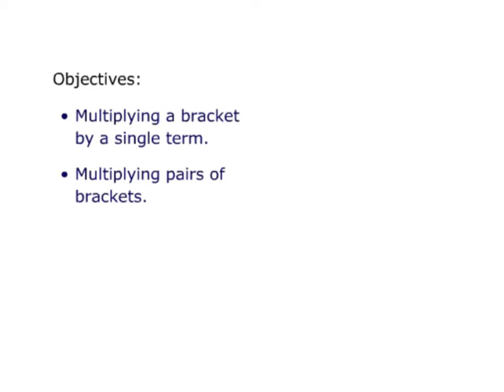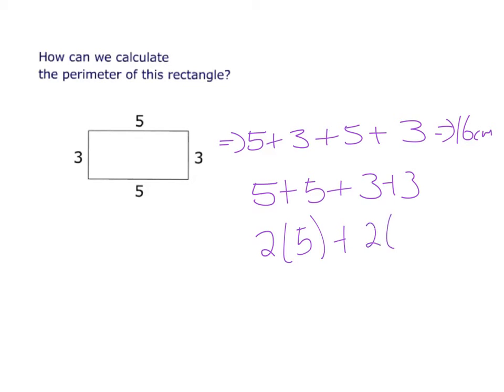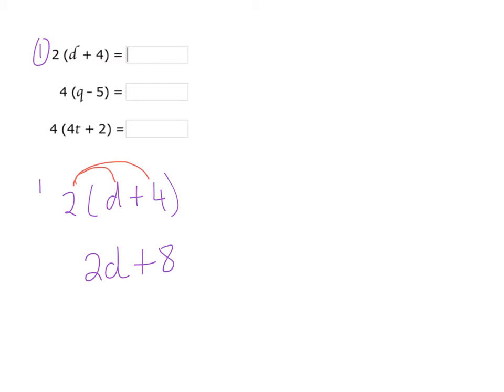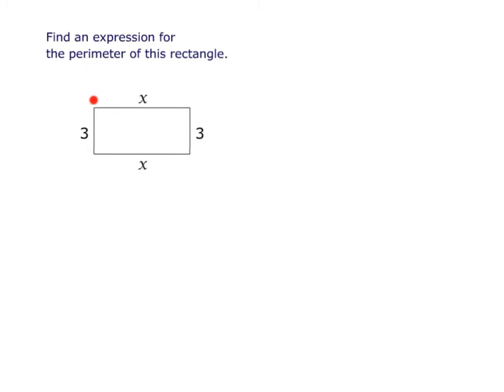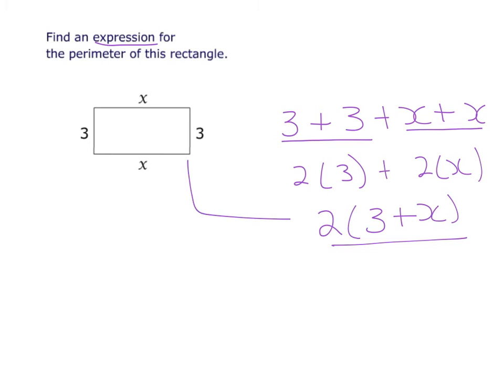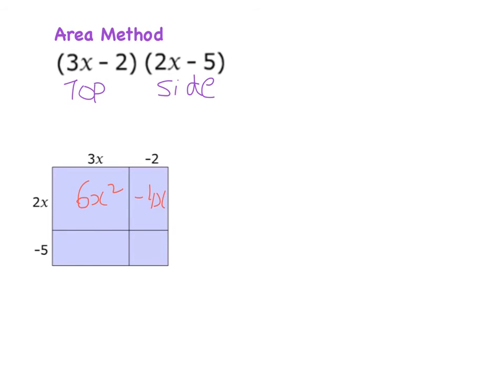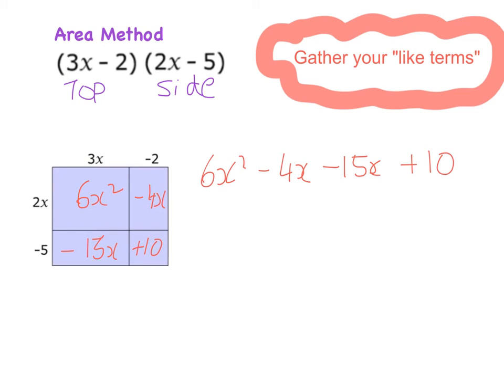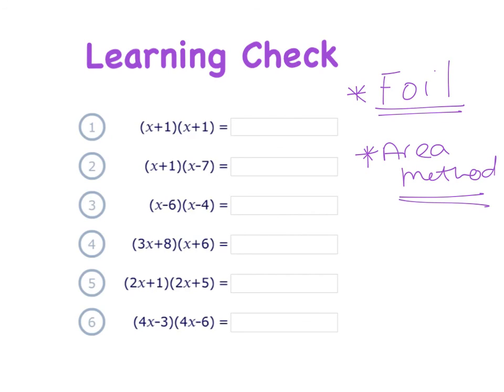The XY Factor -Expanding Brackets(1)